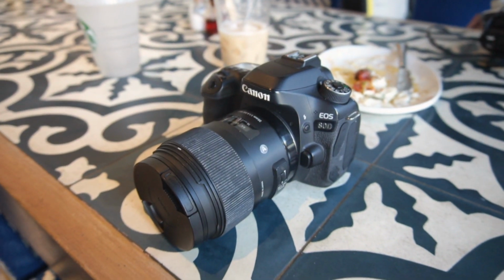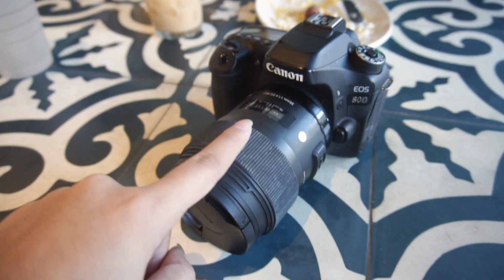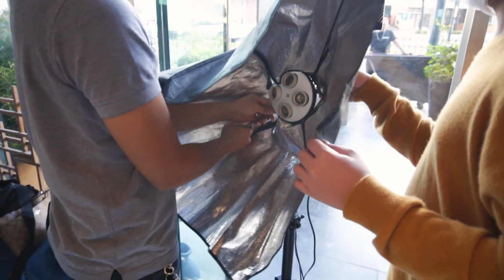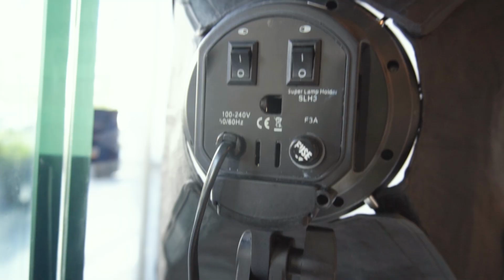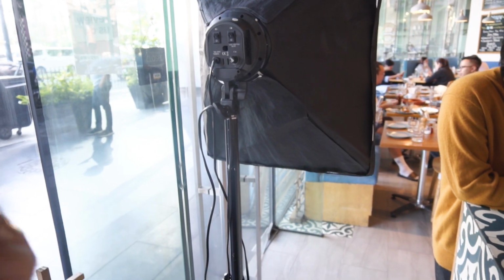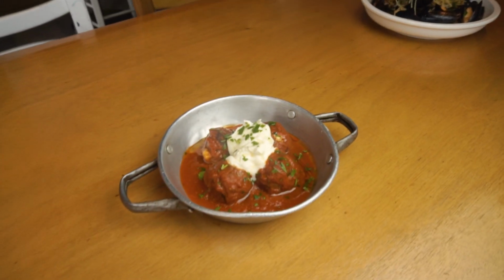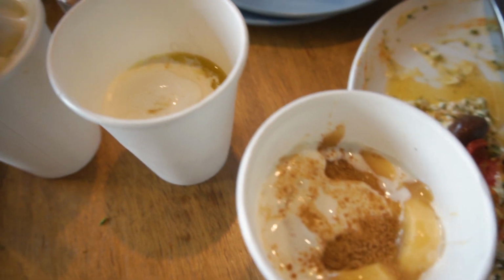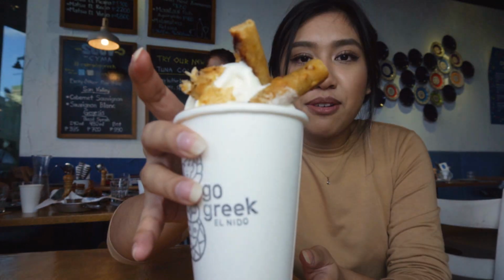The GEAR/EQUIPMENT I Use in PAID PHOTOSHOOTS (Cameras, Lights, Food Photography) | Cookie Gonzalez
I never really talked about all my camera gear and light equipment for indoor/paid photoshoots, so here it is! 😁 I feel so blessed to be able to do my passion as work also. Looking forward to more professional shoots in 2020. 🙏🏻

This was a very quick and DELICIOUS photoshoot 😍 who else agrees just by looking at the food we ate? 😂

▾ SOCIAL MEDIA ▾

▾ BUSINESS or COLLABORATIONS ▾